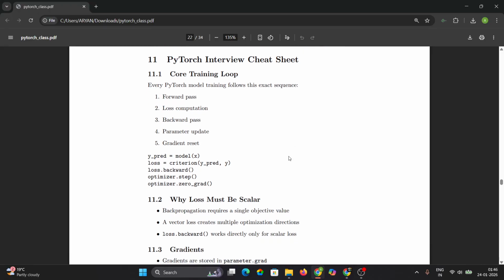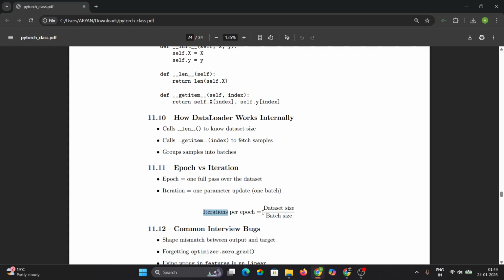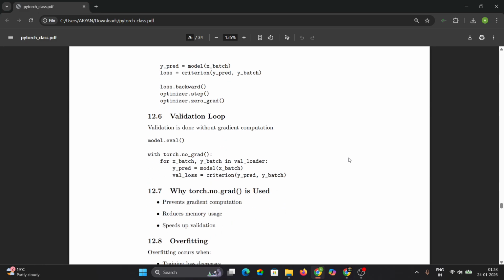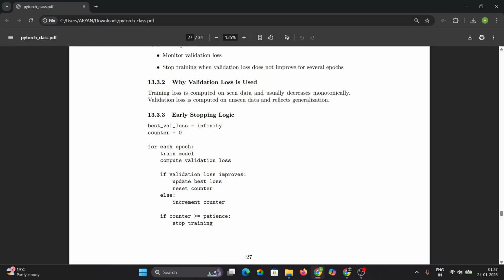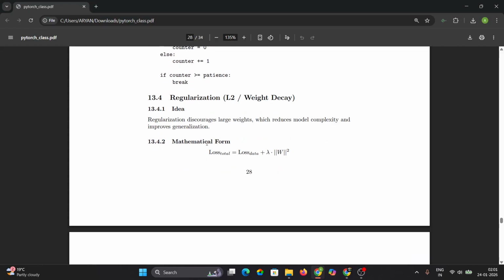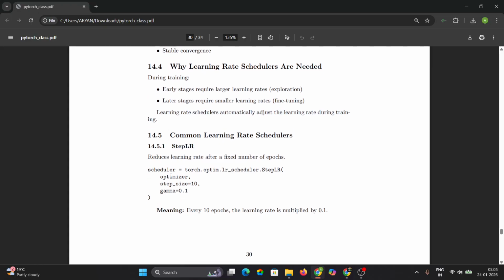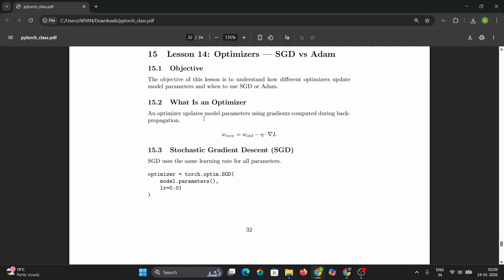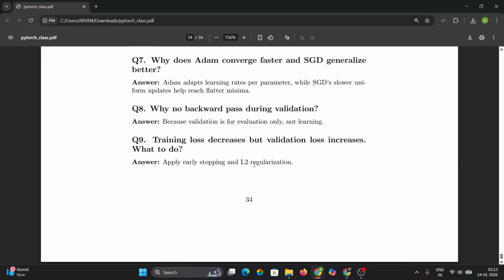PyTorch From Scratch | Train–Validation Split, Overfitting & Loss Functions | Mini-Test Solved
In this lecture, we cover the most important concepts required to train and evaluate
machine learning models correctly in PyTorch.

📚 Topics Covered:
• Train–Validation split and why it is necessary
• Overfitting vs Generalization
• Training loss vs Validation loss
• model.train() vs model.eval()
• torch.no_grad() and why it is required
• Choosing correct output layers and loss functions
• Regression vs Binary vs Multi-class classification
• Lesson 16 Mini-Test – Questions with complete solutions

🧠 This lecture focuses on understanding *why* things are done, not just *how*.

This video is part of the **PyTorch From Scratch** series and is useful for:
• Beginners learning PyTorch properly
• Students preparing for ML / DL internships
• Interview preparation (common pitfalls explained)

▶ Previous lectures covered Dataset, DataLoader, training loops, optimizers.
▶ Next lectures will move into CNNs and deep learning architectures.

📌 Playlist: PyTorch From Scratch Series